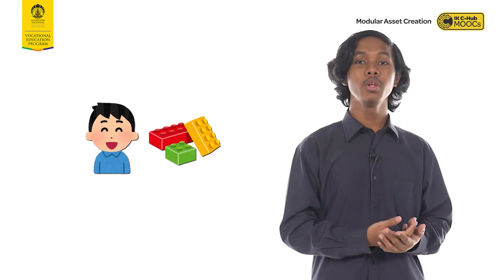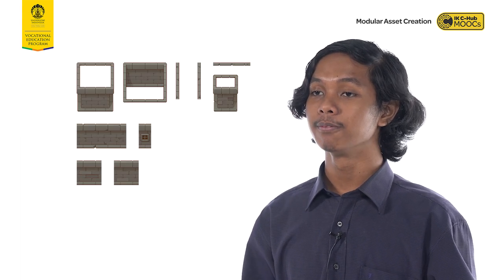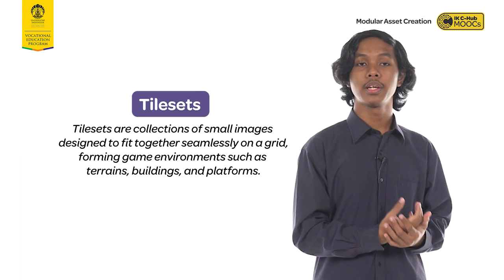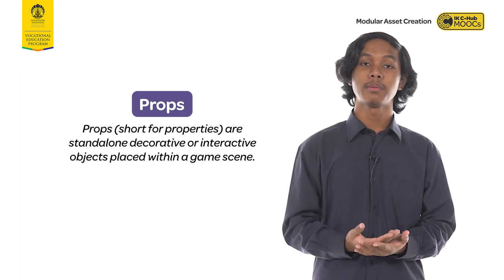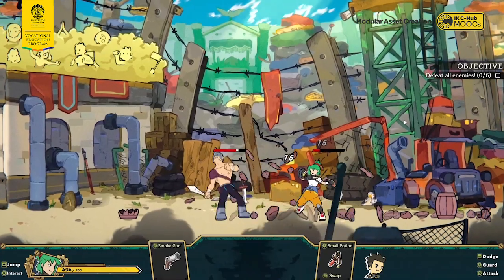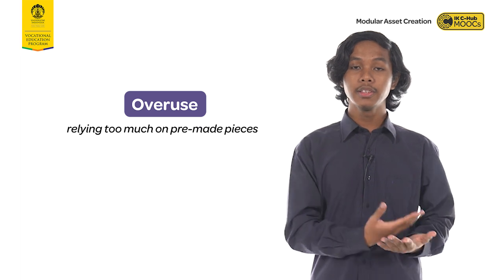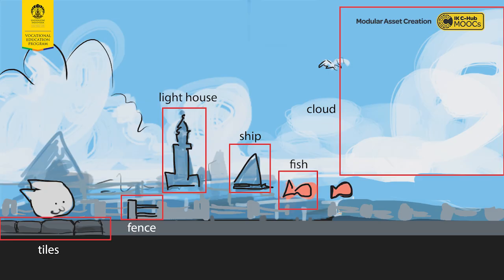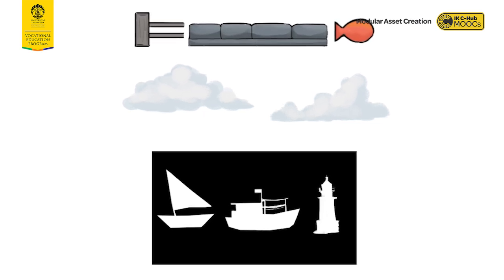3 2 Modular Asset Creation